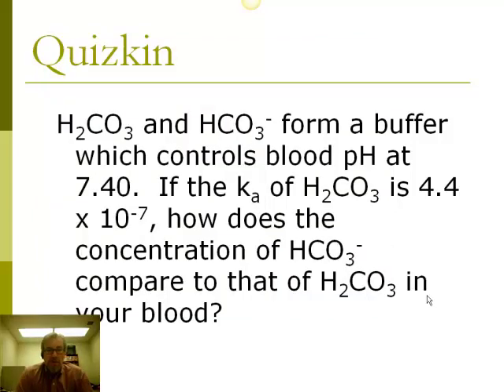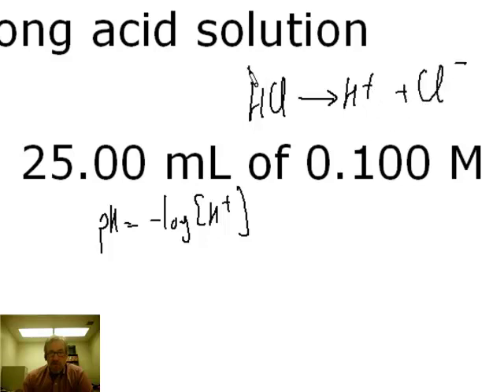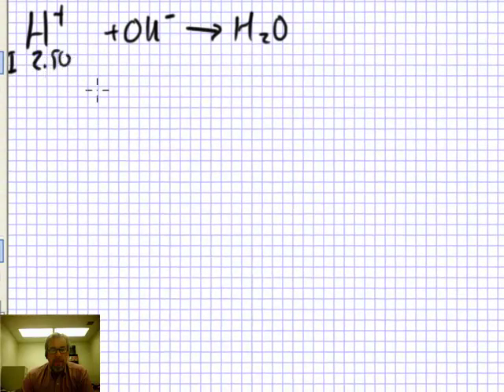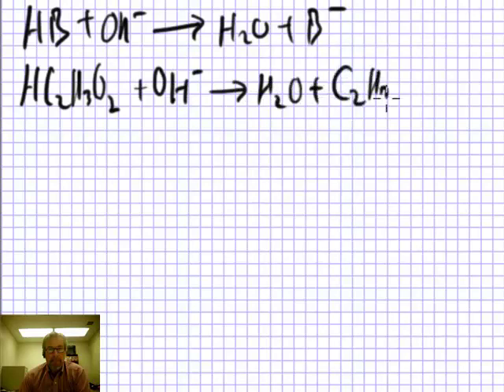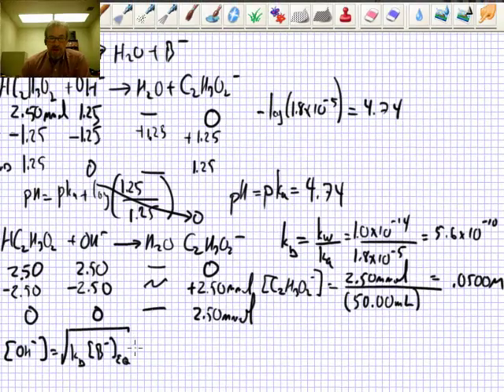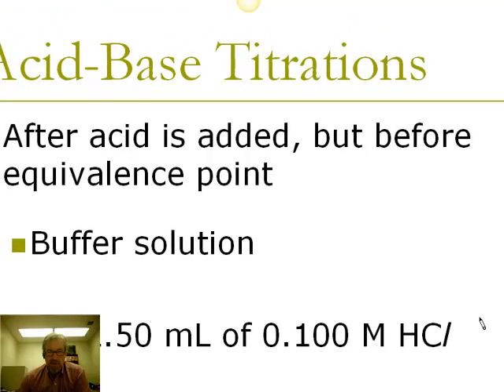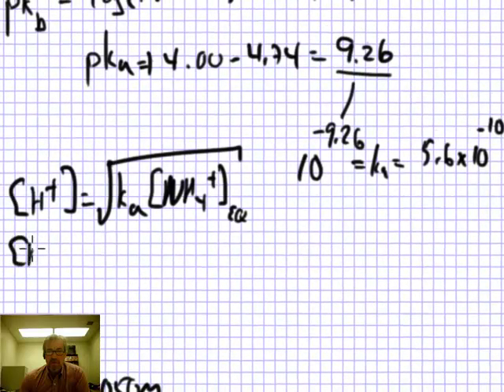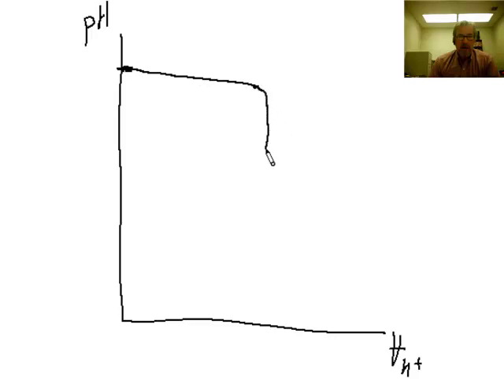ap_ch_1415_e.mp4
Video podcast to accompany Zumdahl Chapter 14-15a, Part 5 for Dave Eckstrom's Hayward High School Advanced Placement Chemistry class.